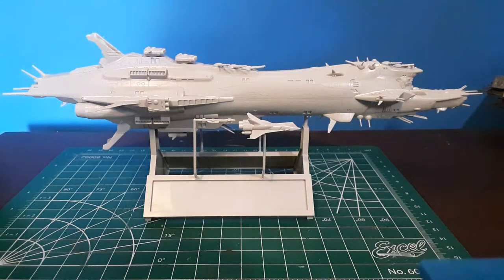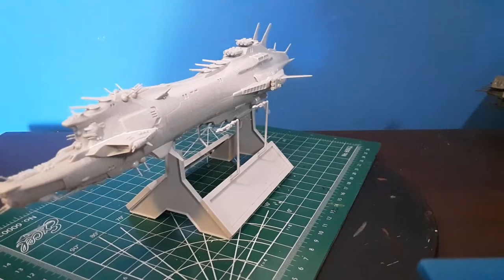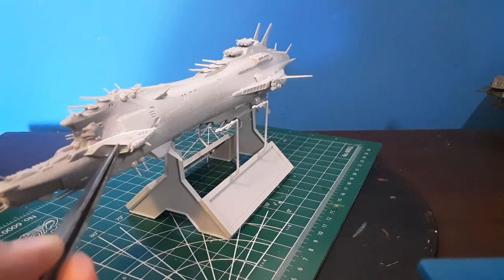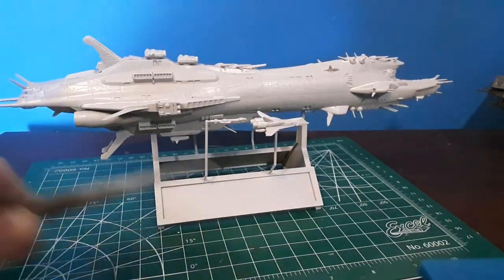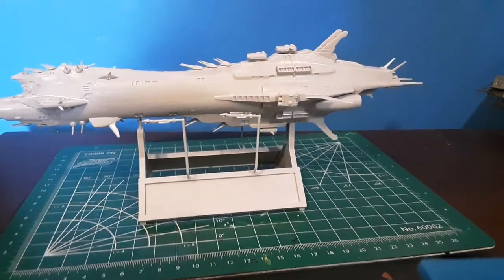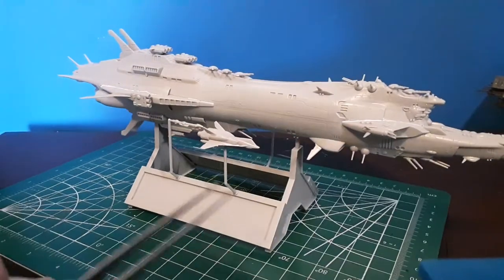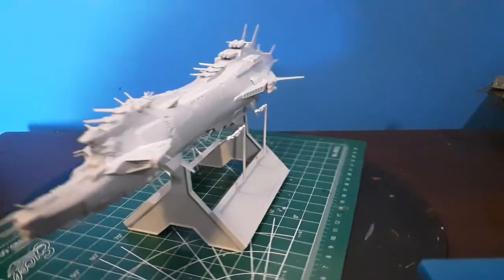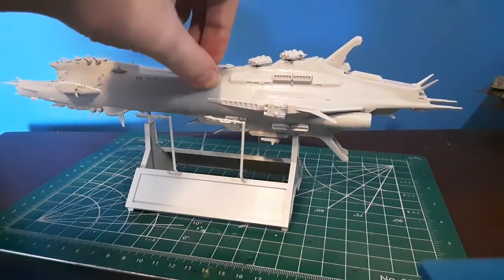1/3000 Crusher Joe Cordoba assembled.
Assembled Crusher Joe Cordoba kit from Hasegawa in 1/3000. overview on few small issues with kit assembly.